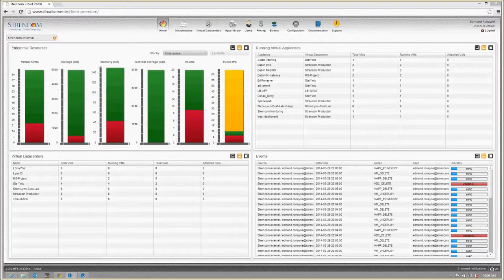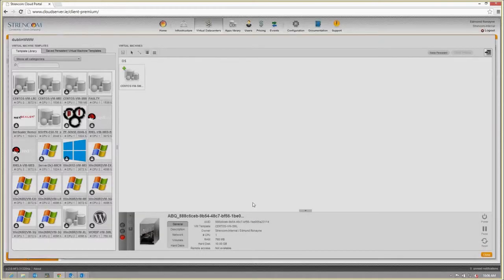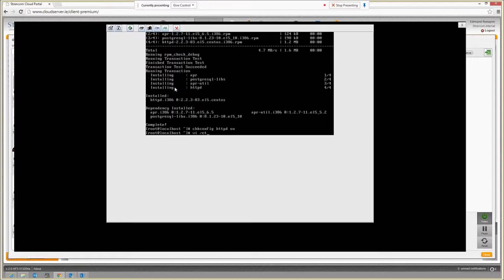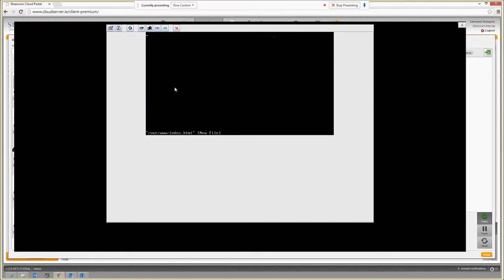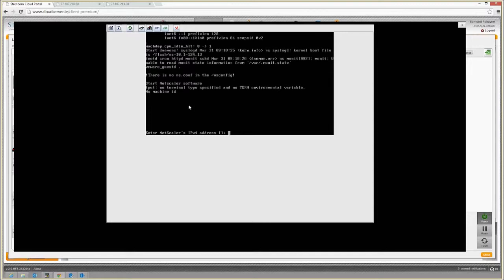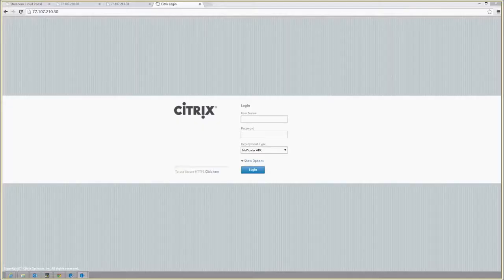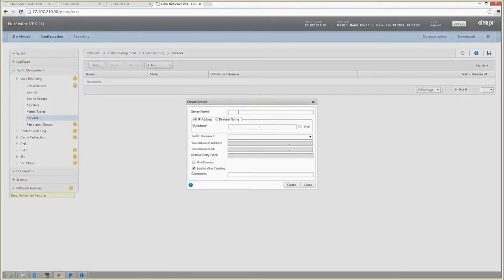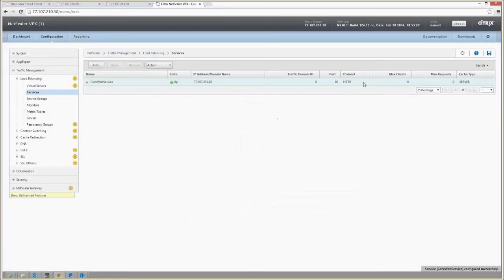High Availability Webserver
Deploying 2 webservers in the Strencom VDC with automatic failover, in 11 minutes.